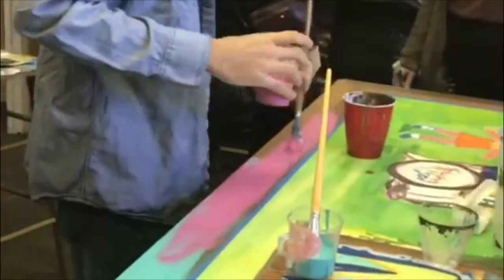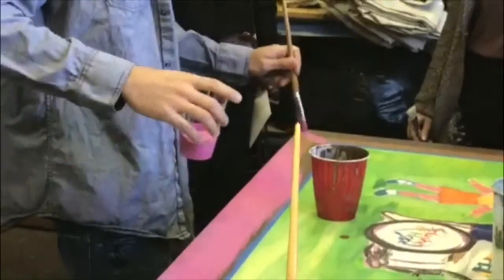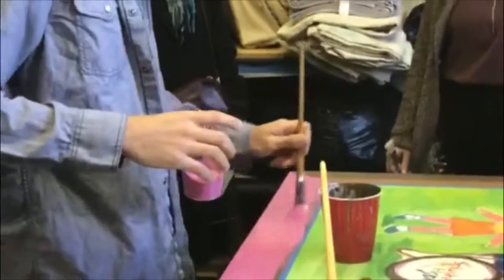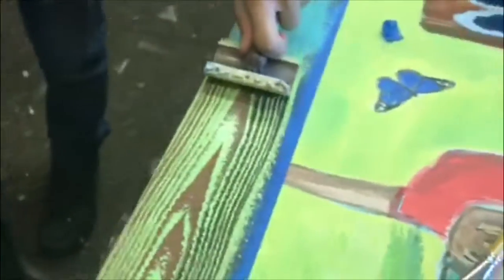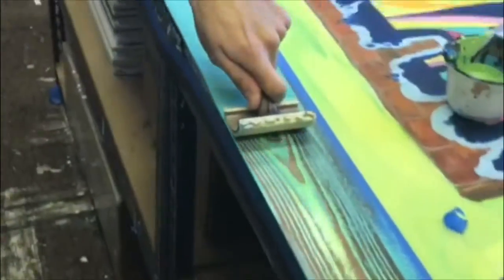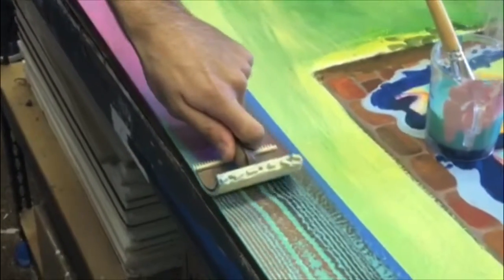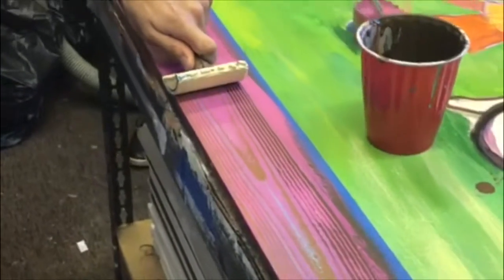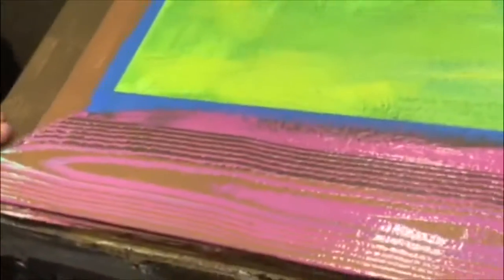HowToWednesdays with the Splash Team!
Check out Splash Artist Miguel + his awesome wood grain frame technique! It's so soothing. !

Splashes of Hope is a non-profit public charity dedicated to transforming the environments of hospitals, healthcare centers and social service facilities with custom designed hand-painted murals.